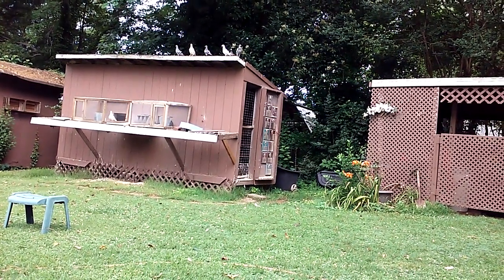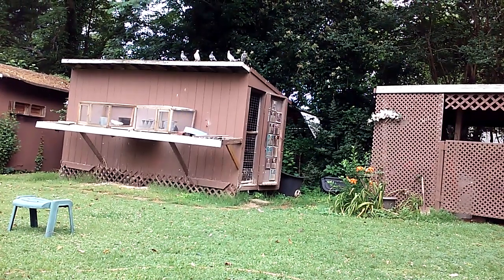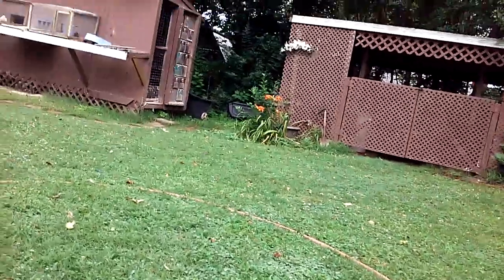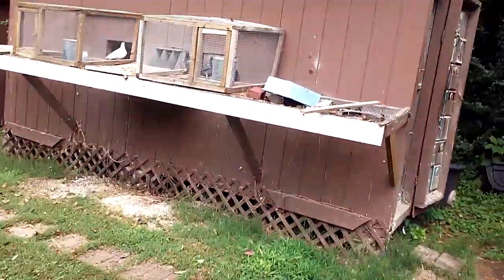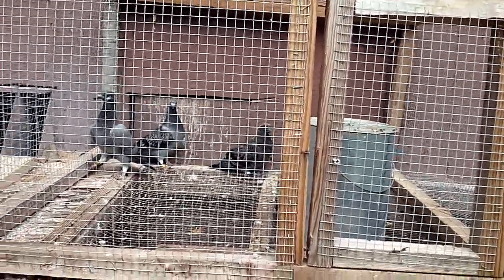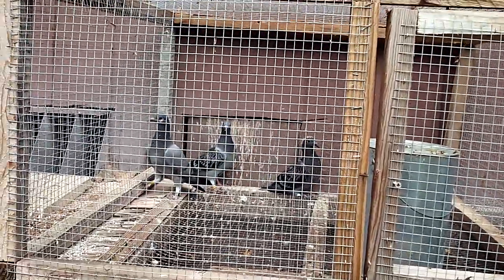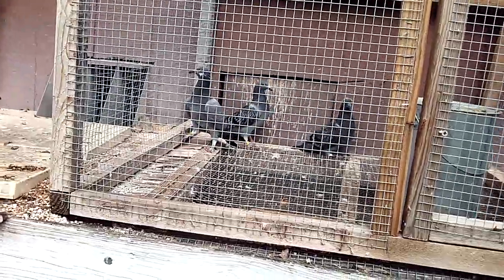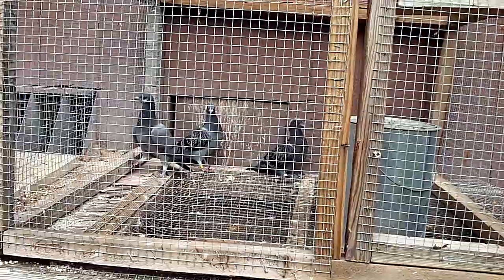settling racing pigeons video number 7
is this video I'm going to show you that they lie like two teams or three teams the first game is flying around they been flying for about 45 minutes the second thing go down a couple of burritos and a few other birds but having flown yet hanging around on the coop they go in there not a problem at all the 13 is coming I got them inside the cage let me show you them and you can have a look at them I also have six more that I'm going to put on this team three more coming from another flyer that's what this video will be about